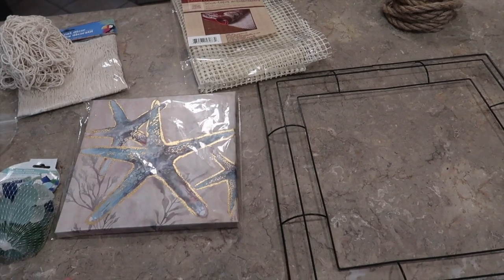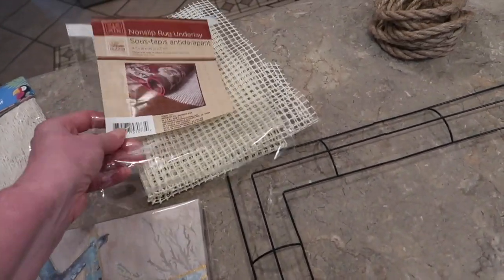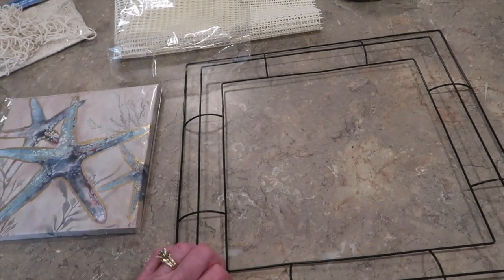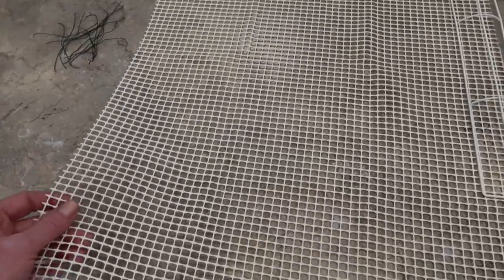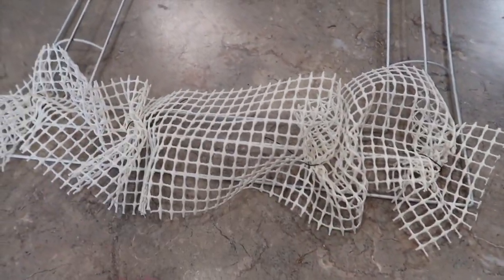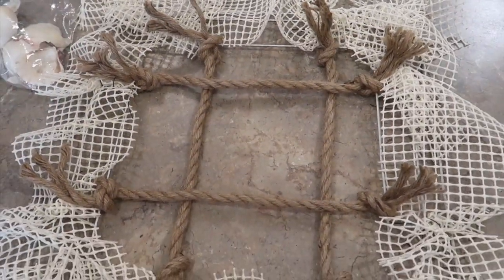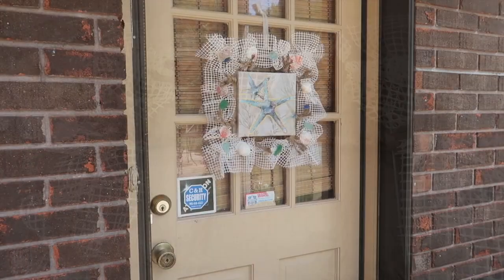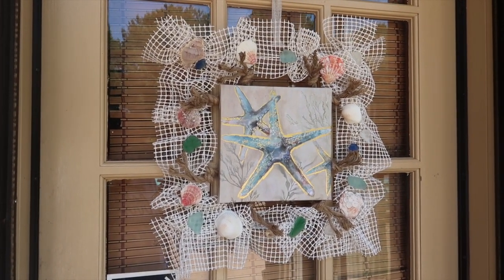Dollar Tree Beach Theme Wreath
Create an adorable beach theme wreath wall decor using all Dollar Tree supplies.